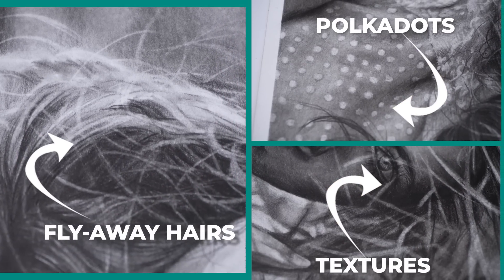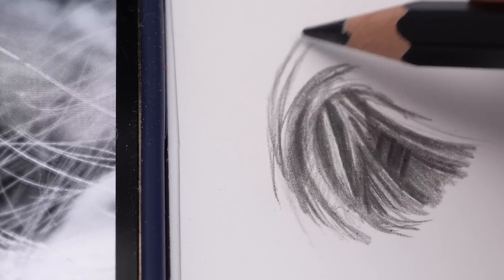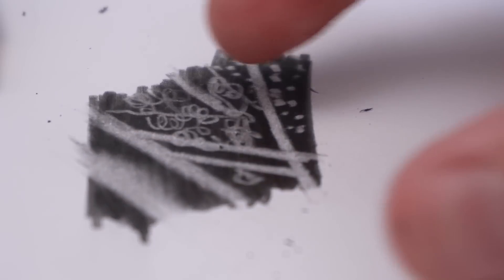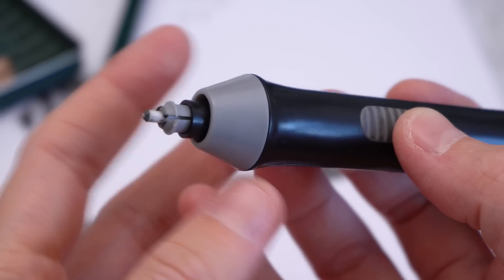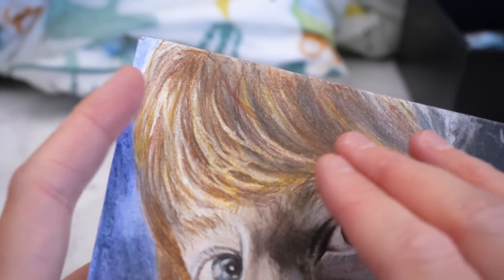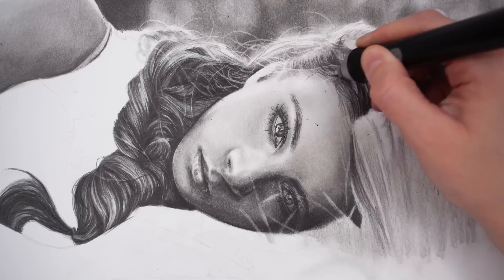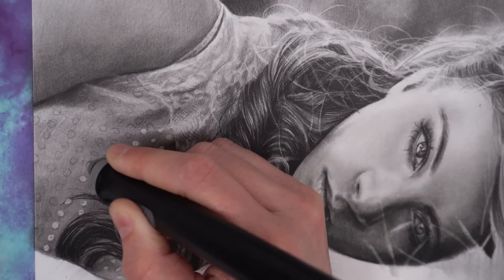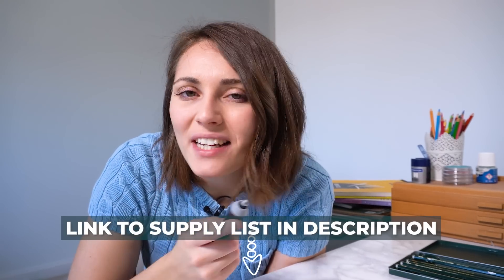Forget Pencils, This is How I Draw Detail Now.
Get the Supply List of exact tools I use for my drawings

Get my Legacy Art Class Collection which includes hundreds of real-time classes